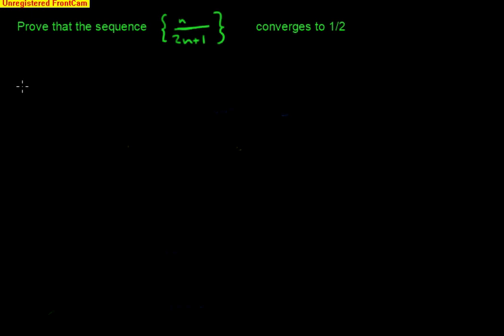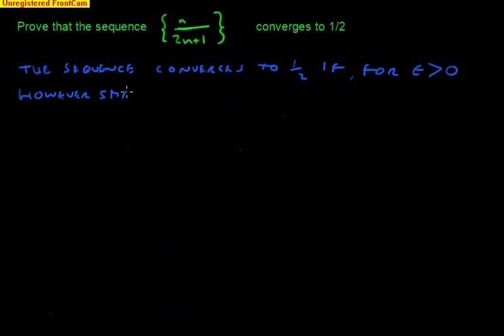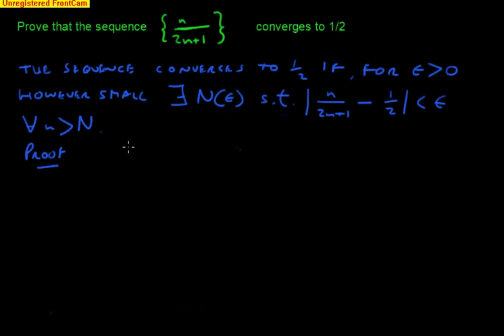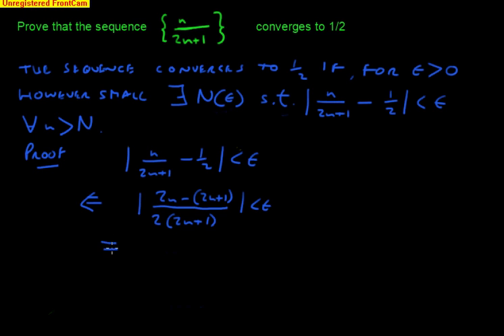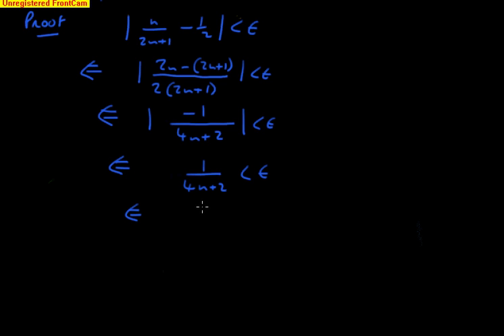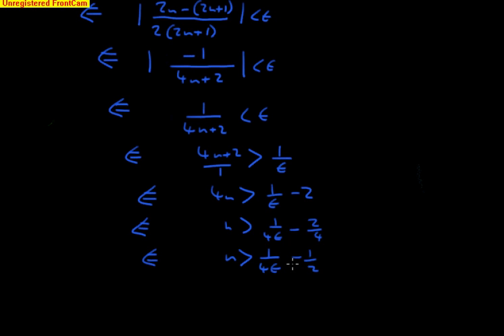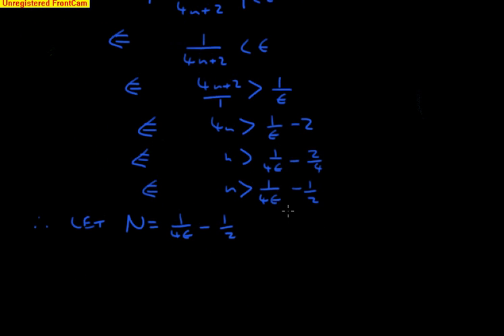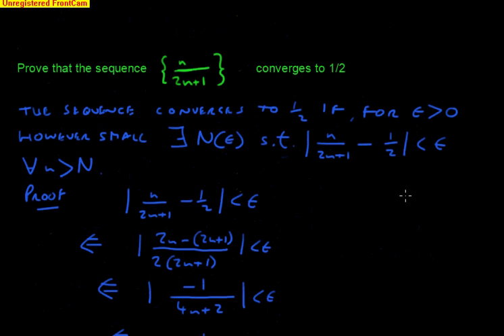Proof sequence converges to a half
Proof a sequence converges